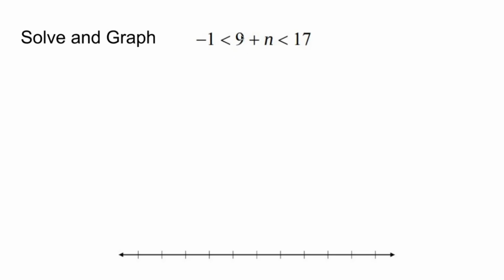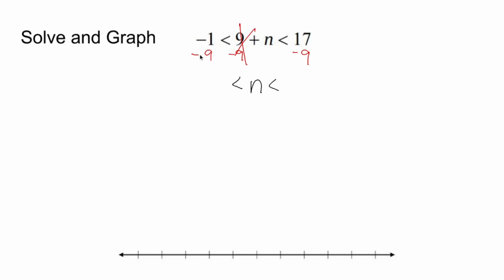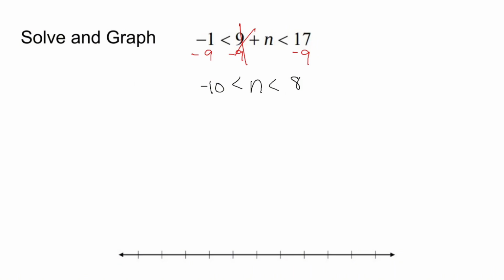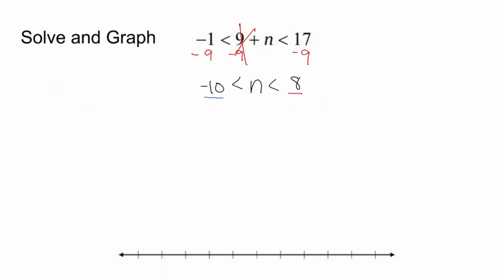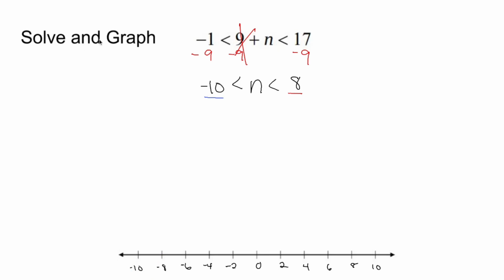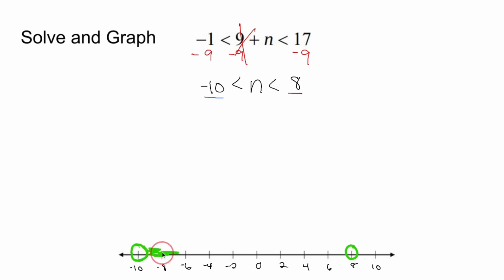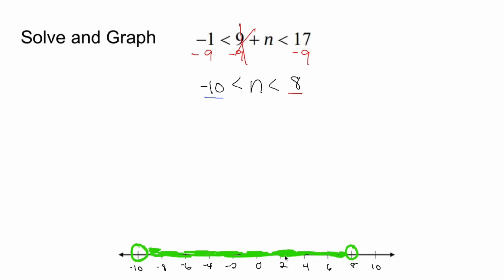Algebra 1 Practice - Solve and Graph an "In Between" Compound Inequality (Example 2)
### Algebra 1 Practice: Solve and Graph an "In Between" Compound Inequality

In Algebra 1, solving and graphing an "in between" compound inequality involves finding the solution set for an inequality that lies between two given values. Here’s a step-by-step guide to help you tackle this:

**Steps to Solve an "In Between" Compound Inequality**

1. **Identify the "In Between" Compound Inequality:**
   - Recognize the form of the inequality, typically presented as \( a \) is less than \( x \) is less than \( b \) or \( a \) is less than or equal to \( x \) is less than or equal to \( b \), where \( a \) and \( b \) are constants.

2. **Determine the Range:**
   - Identify the range of values between \( a \) and \( b \) where the variable \( x \) lies.

3. **Example:**
   - Solve and graph \( -3 \) is less than \( x \) is less than 2 or \( -1 \) is less than or equal to \( x \) is less than or equal to 3:
     - For \( -3 \) is less than \( x \) is less than 2, the variable \( x \) lies between \( -3 \) and \( 2 \) (exclusive).
     - For \( -1 \) is less than or equal to \( x \) is less than or equal to 3, the variable \( x \) lies between \( -1 \) and \( 3 \) (inclusive).

4. **Graph the Compound Inequality:**
   - Shade the region between the given values for each inequality.
   - The shaded region where both inequalities overlap represents the solution set of the compound inequality.

5. **Example:**
   - For the compound inequality \( -3 \) is less than \( x \) is less than 2 or \( -1 \) is less than or equal to \( x \) is less than or equal to 3:
     - Shade between \( -3 \) and \( 2 \) (exclusive) for the first inequality.
     - Shade between \( -1 \) and \( 3 \) (inclusive) for the second inequality.
     - The overlapping shaded region represents the solution set.

- **Compound Inequality:** \( -3 \) is less than \( x \) is less than 2 or \( -1 \) is less than or equal to \( x \) is less than or equal to 3
  - **Solution:**
    - For \( -3 \) is less than \( x \) is less than 2, \( x \) lies between \( -3 \) and \( 2 \) (exclusive).
    - For \( -1 \) is less than or equal to \( x \) is less than or equal to 3, \( x \) lies between \( -1 \) and \( 3 \) (inclusive).

By following these steps, you can effectively solve and graph "in between" compound inequalities, visually representing the solution set on a number line. This process helps in understanding and interpreting the solutions for various compound inequality problems in Algebra 1. Regular practice with different types of compound inequalities will help reinforce these skills.

/ nickperich

Nick Perich
Norristown, Pa